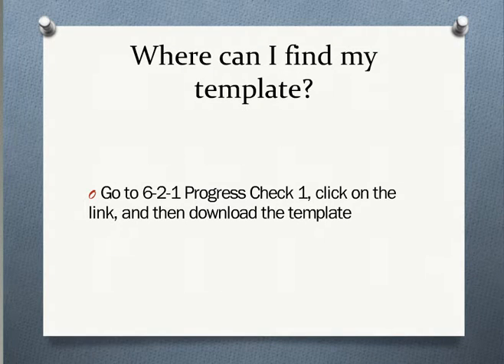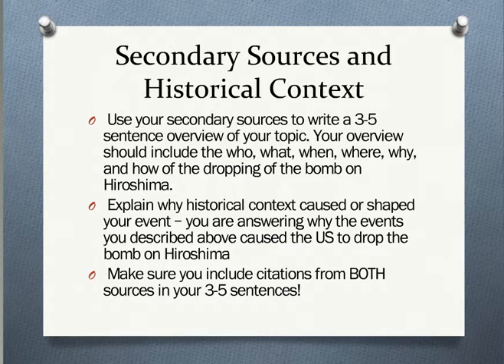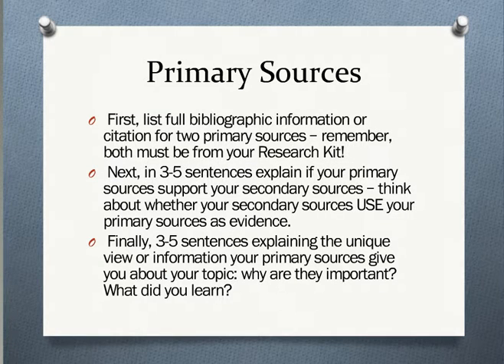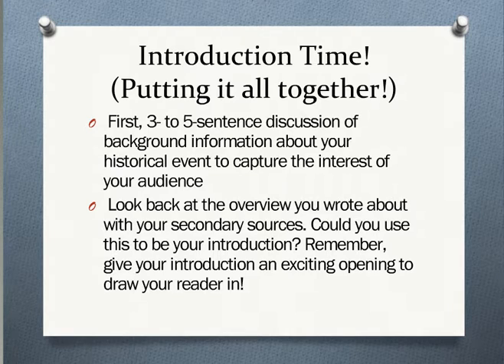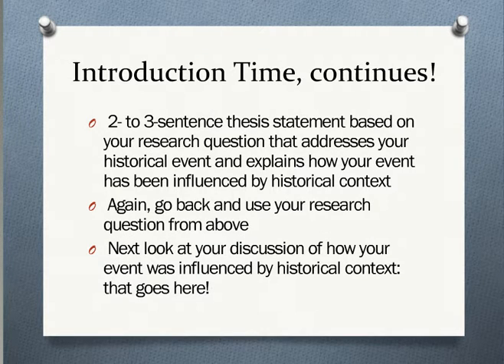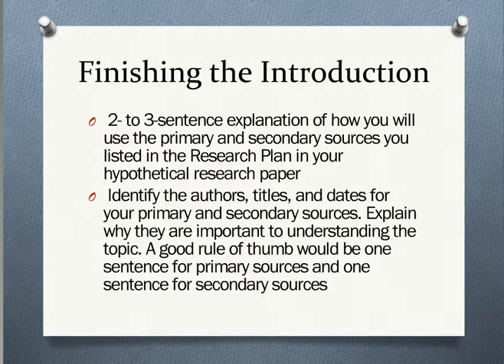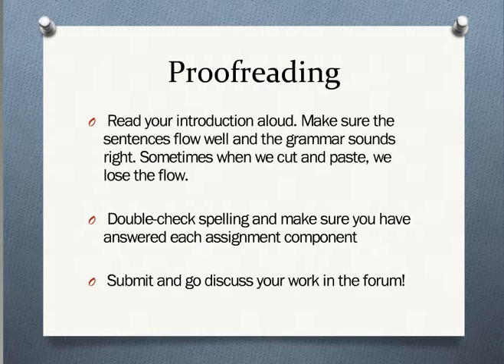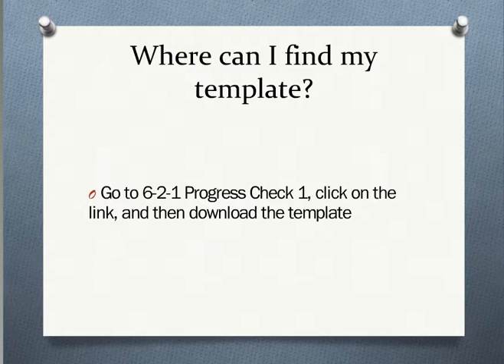HIS 100 Week 6 Research Plan and Introduction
Join Learning Community Facilitator Elizabeth Burbridge as she walks you through the Week 6 assignments in HIS-100.